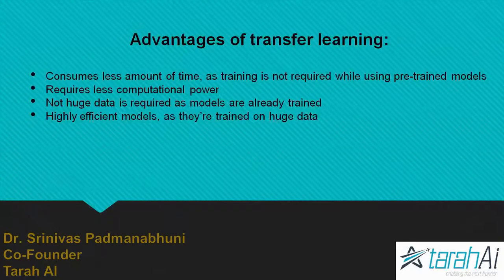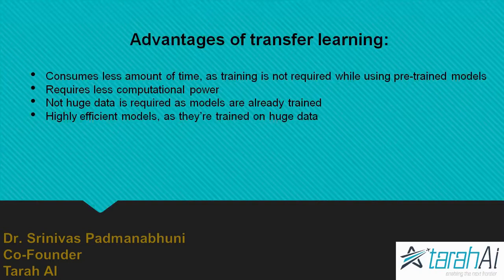Advantages Of Transfer Learning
It covers the different advantages of machine learning